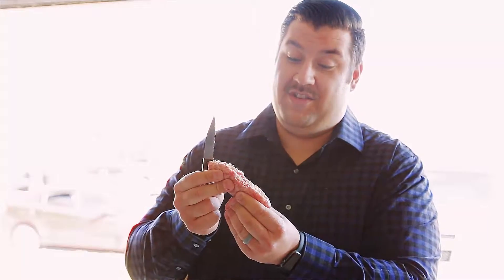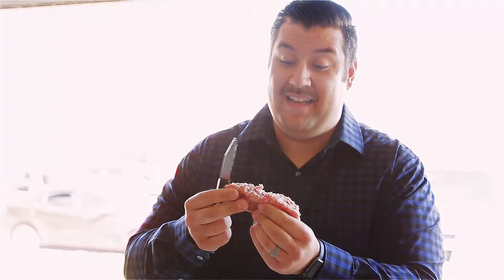Show The Flow TV - Episode 048 - How the Sausage is Made